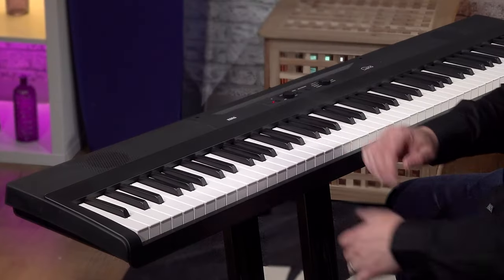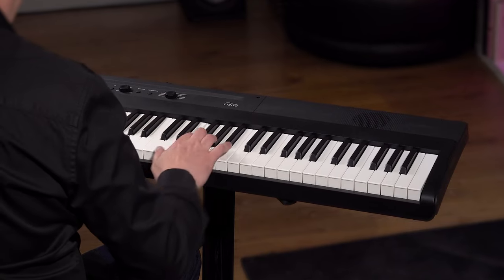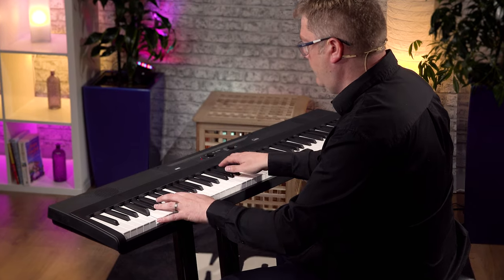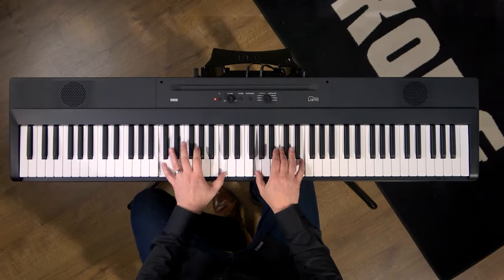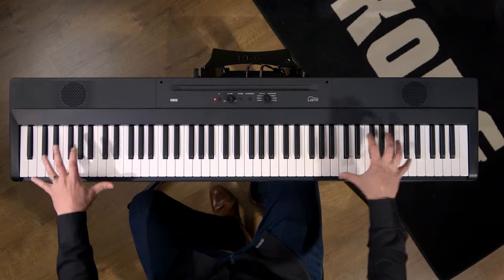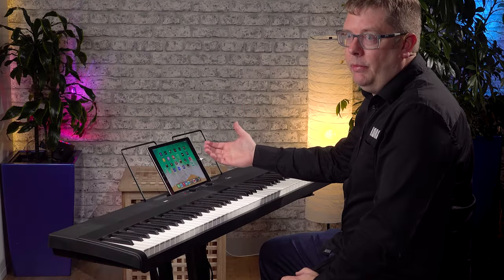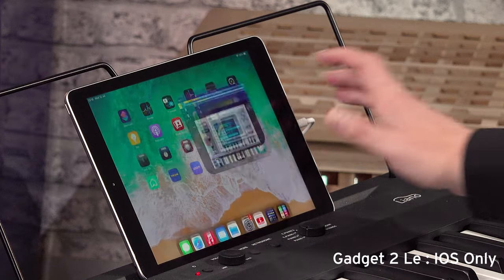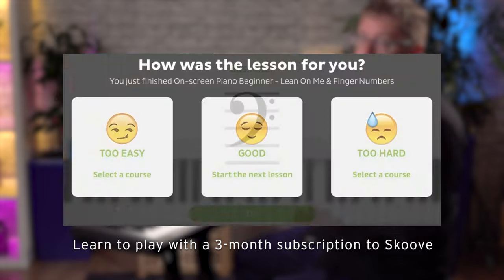Explore the Korg Liano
From the moment you play your first notes on Liano, you are enveloped in the rich sound of a full Italian concert grand. Specially designed bass reflex speakers and ports provide a rich and dynamic sound, while headphone connectivity means you can play at any time, day or night.

Thanks to a premium soft-feel LS keyboard action, Liano not only feels great to play, it’s also incredibly light. Weighing in at just 6.2kg, and standing only 7.3cm tall, it’s easy to transport and store at need. Liano can be powered by AA batteries, meaning you can enjoy the piano-playing experience wherever you go.

00:00 Intro
00:40 Acoustic piano sounds
01:06 E.Piano sounds
01:54 Harpsichord & organs
02:52 Strings
03:15 Features for practice
03:52 USB audio & MIDI
05:05 Free software included
05:26 Free teaching software - Skoove